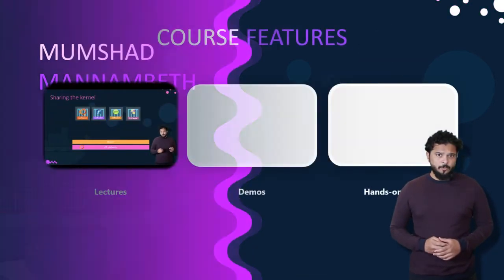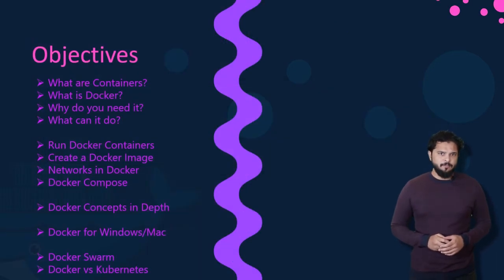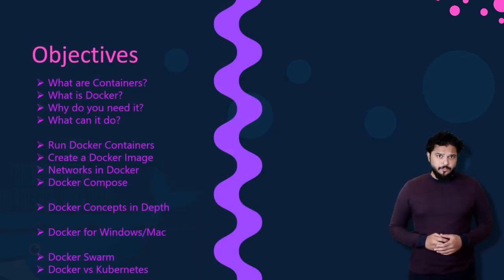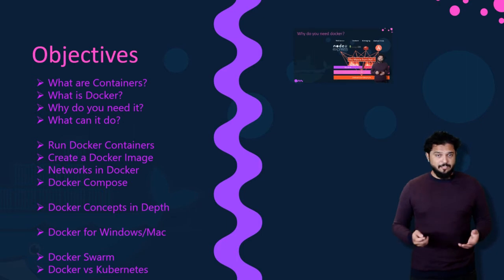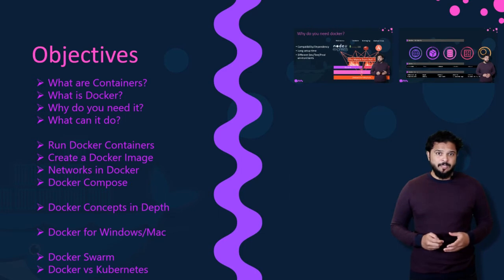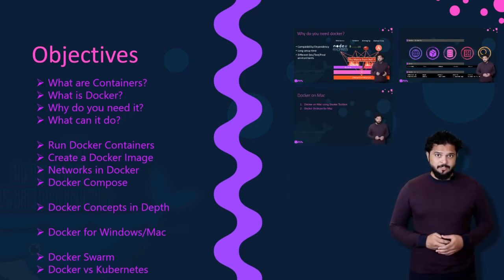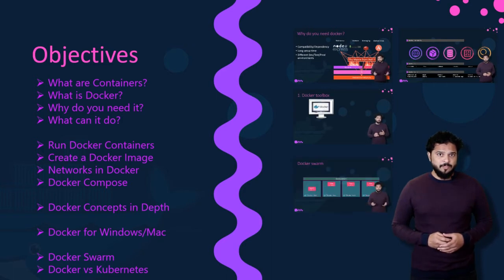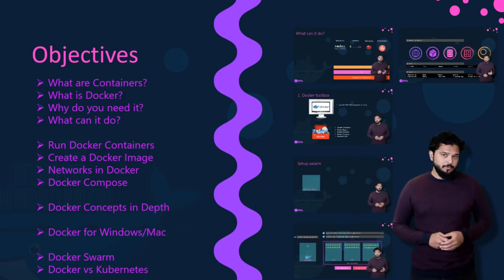Docker for the Absolute Beginner - Hands On - DevOps - learn Docker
What you'll learnBeginner level introduction to DockerBasic Docker Commands with Hands-On ExercisesBuild Docker images using Dockerfiles with Hands-On ExercisesUnderstand what Docker Compose isBuild Application stack using Docker Compose Files with Hands-On ExercisesUnderstand what Docker Swarm is
This course introduces Docker to an Absolute Beginner using really simple and easy to understand lectures. Lectures are followed by demos showing how to setup and get started with Docker. The coding exercises that accompany this course will help you practice Docker commands and developing your own images using Dockerfiles and practice Docker Compose. You will be developing Docker files for different use cases right in your browser. This way you don’t really need to have your own environment setup to get some hands on practice.  The coding exercises will validate your commands and Dockerfiles and ensure you have written them correctly.
And finally we have assignments to put your skills to test. You will be given a challenge to solve using the skills you gained during this course. This is a great way to gain a real life project experience and work with the other students in the community to develop a Dockerfile and get feedback for your work. The assignment will push you to research and develop your own Docker images.This course is designed for beginners in DevOps
Legal Notice:
Docker and the Docker logo are trademarks or registered trademarks of Docker, Inc. in the United States and/or other countries. Docker, Inc. and other parties may also have trademark rights in other terms used herein.
this is the best Docker course. you can download and watch for free after enroll.